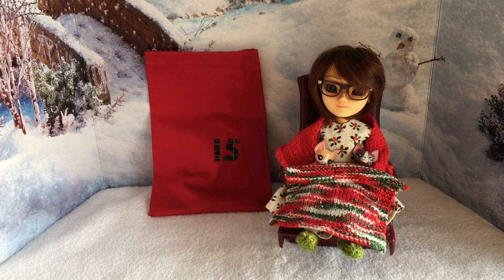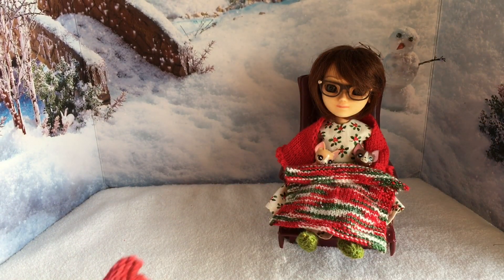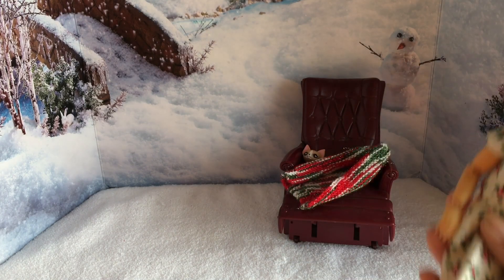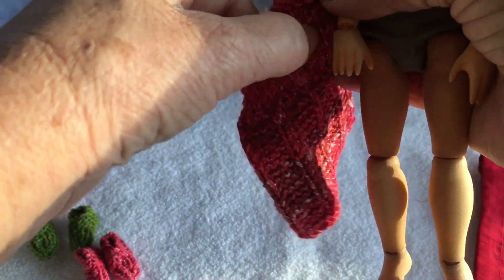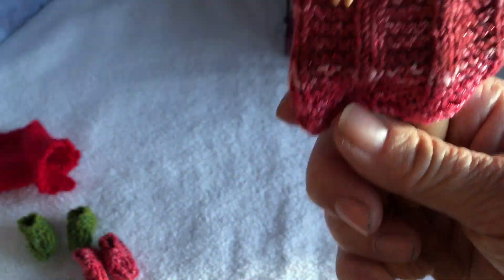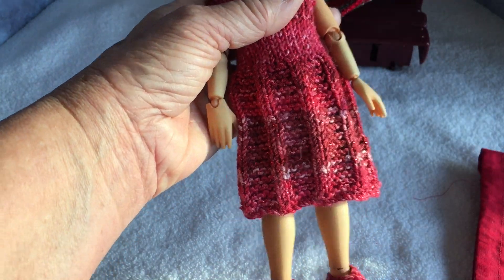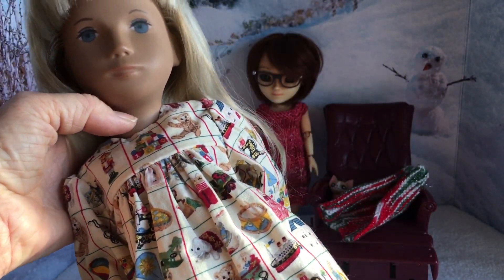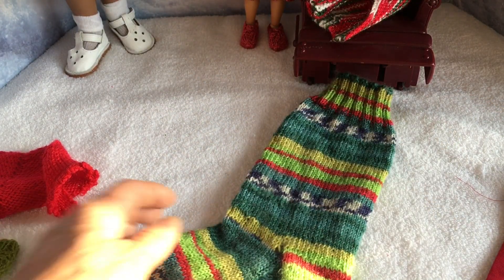Advent 2022 - Day Fifteen: Wren's Advent Wardrobe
Wren's Advent Wardrobe

Links to other channels that are doing Advent Calendar openings or similar themed videos can be found here: